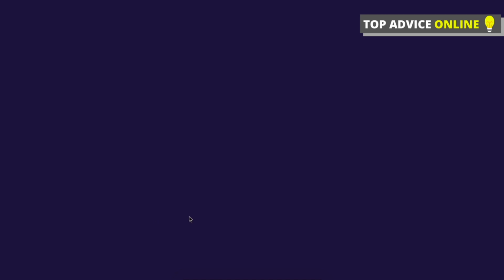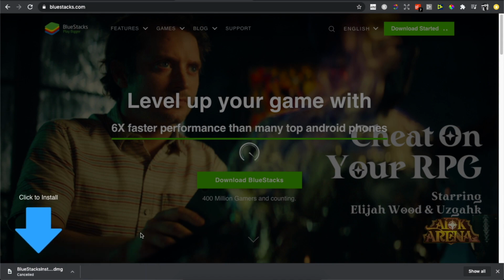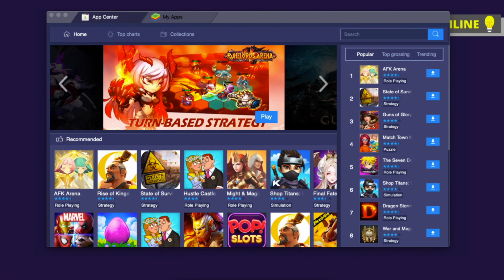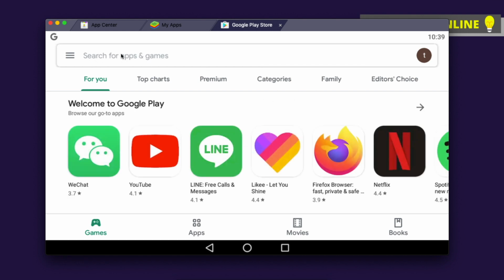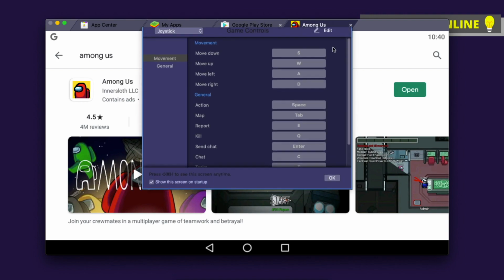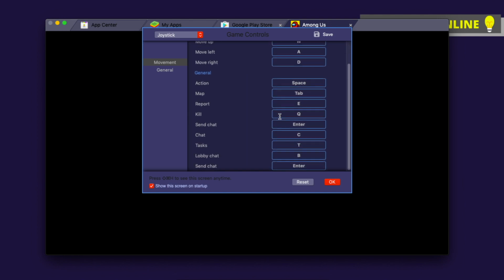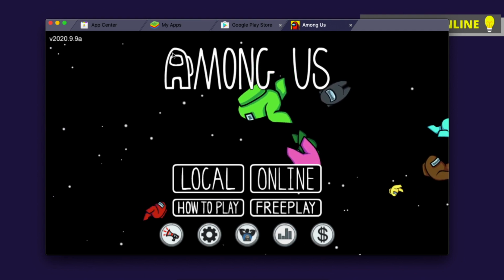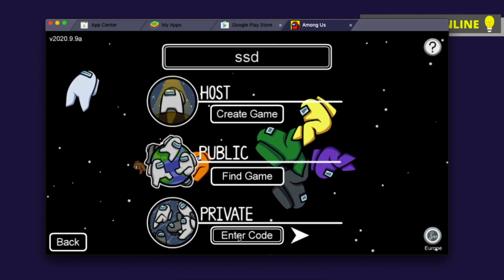How To Download & Play Among Us On PC/Mac Using Bluestacks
In this video I will show you how to download & play among us on pc/mac using bluestacks.It's really easy and it will take you less than a minute to do so!